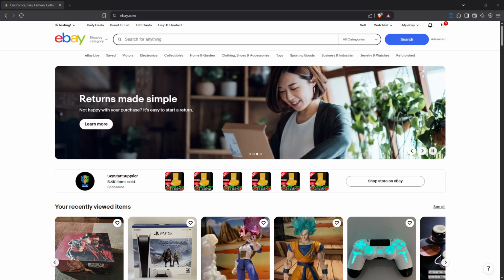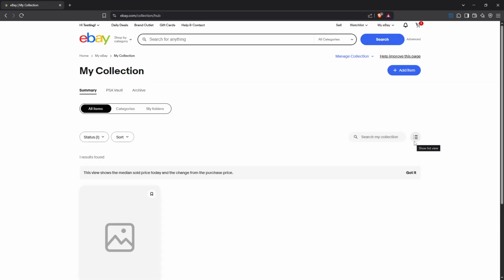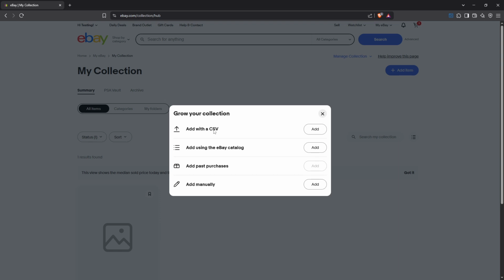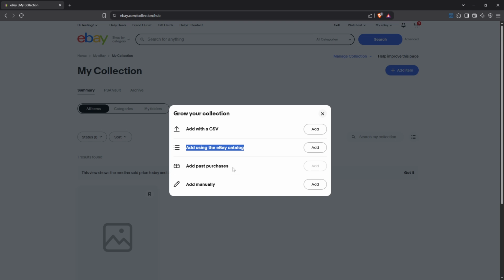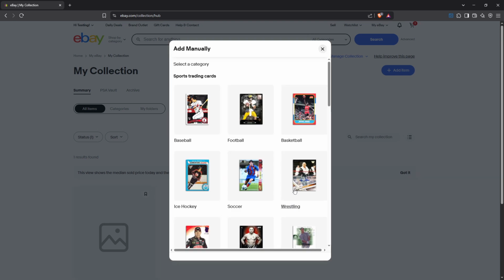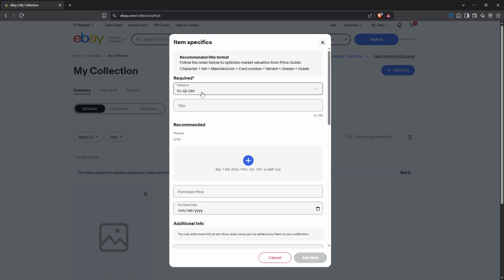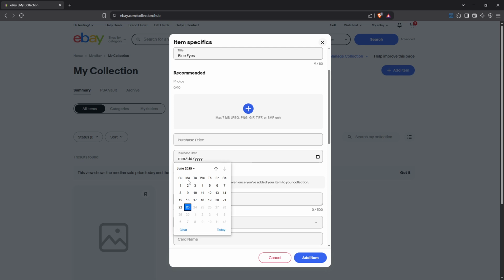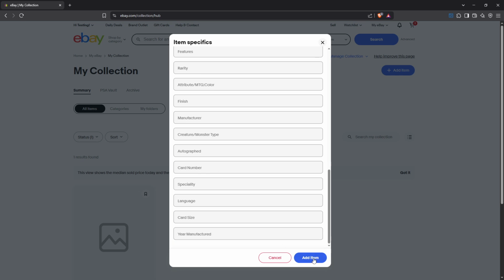How To Create Collections on eBay [2025 Full Guide]